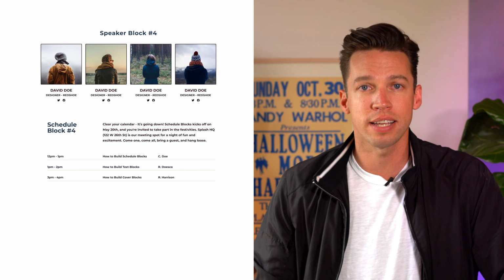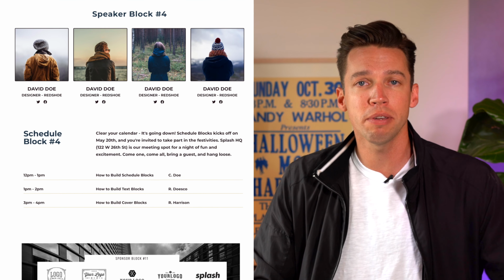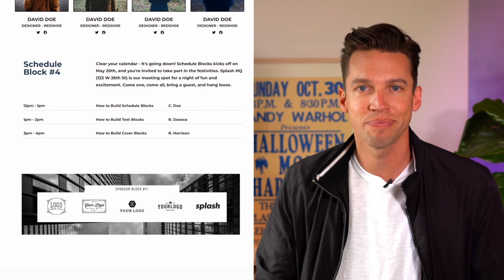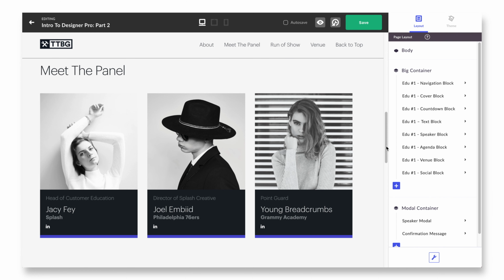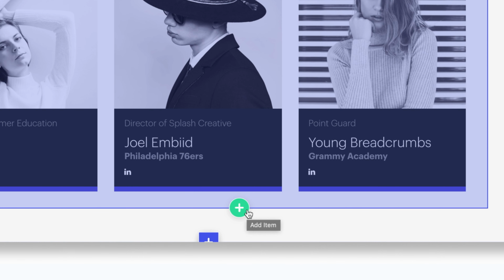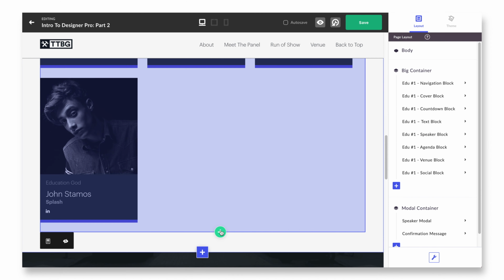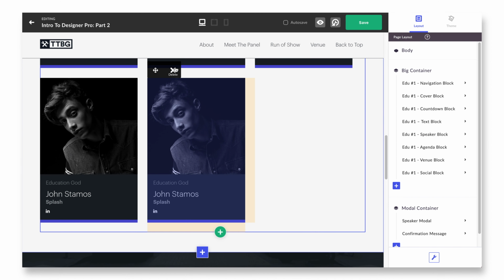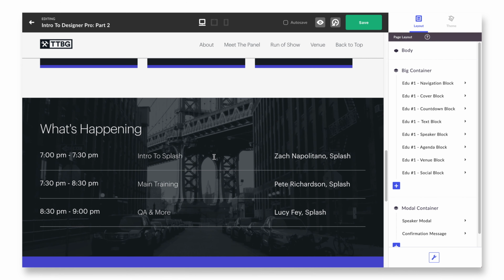Splash Designer Pro: Styling Repeatables (Adding, Deleting & Dragging) | Event Branding & Design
During this session, you’ll get a tour of Splash's Designer Pro, diving specifically into how repeatables like adding, deleting, and dragging can become your best friend.